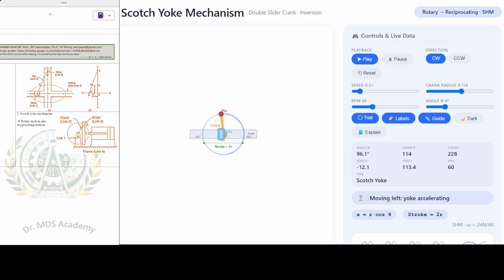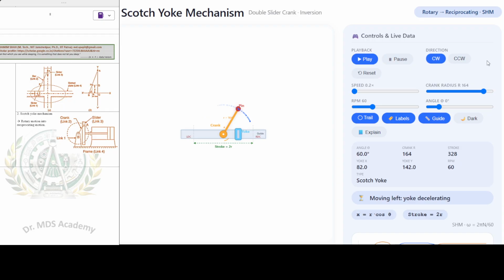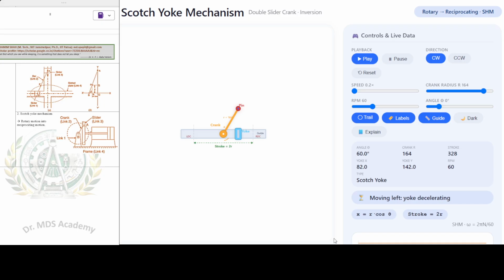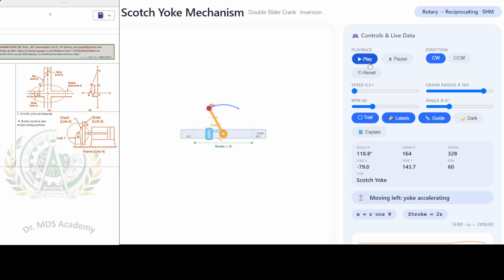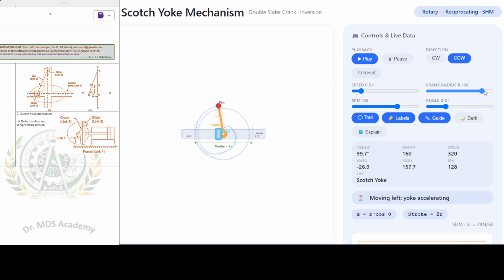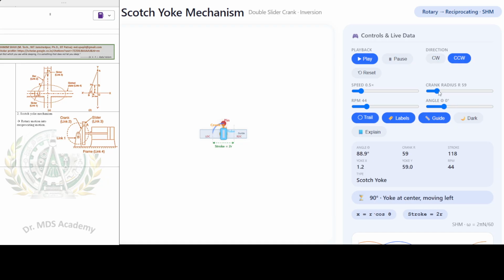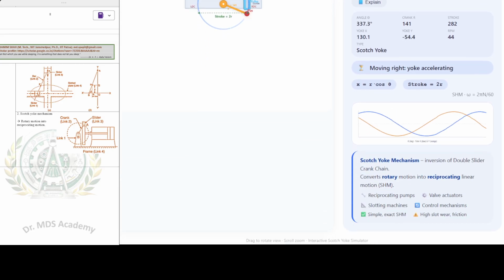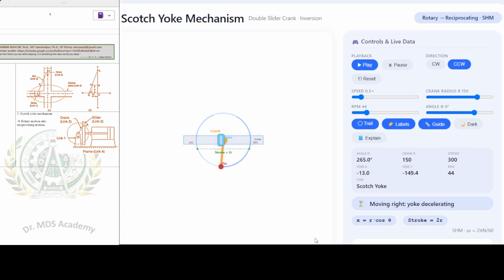Scotch Yoke – Convert Rotary to Reciprocating Motion (SHM) | Virtual Lab